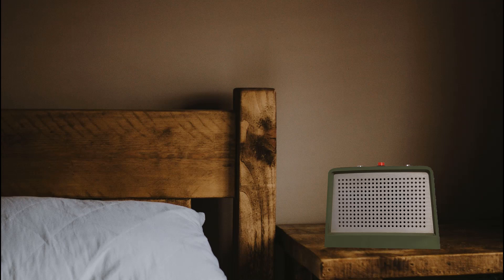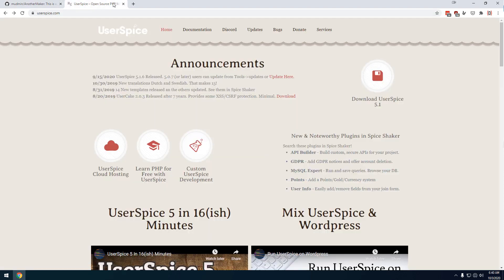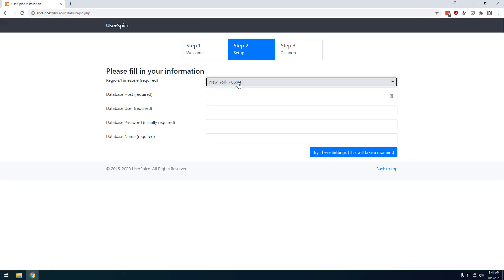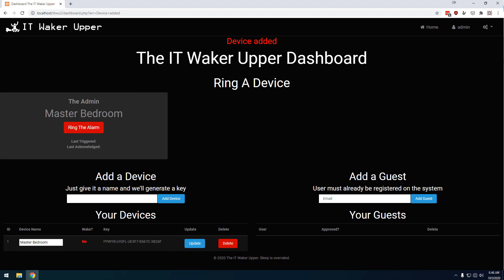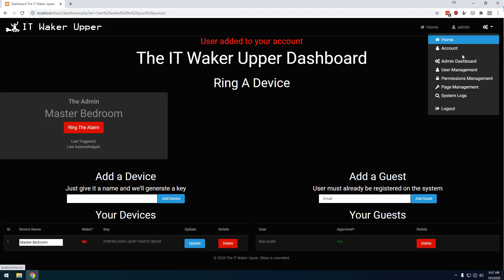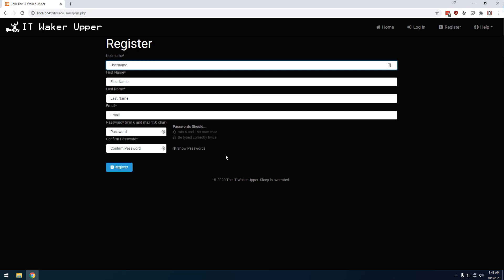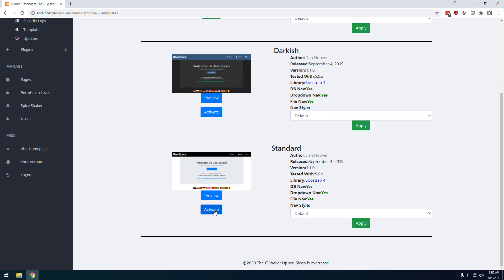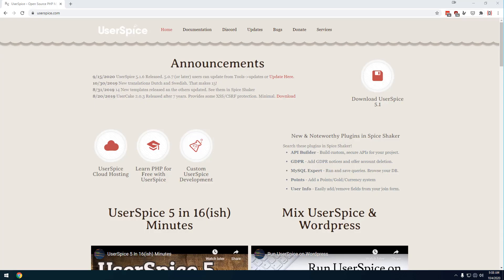The IT Waker Upper - Open Source Emergency Alert System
I don't like keeping my cell phone by the bed at night, but I need to be reachable in an emergency, so I created the IT Waker Upper.  IT's an emergency alert system that my clients can use to wake me up. PLEASE NOTE - Clients pay for this privilege and it averages going off 2 times per year. I'm not a masochist :)